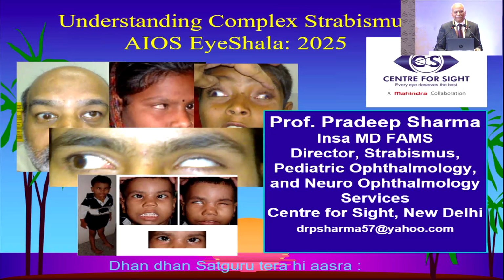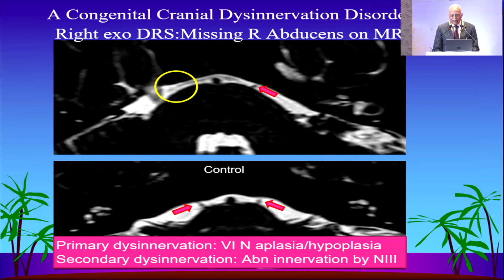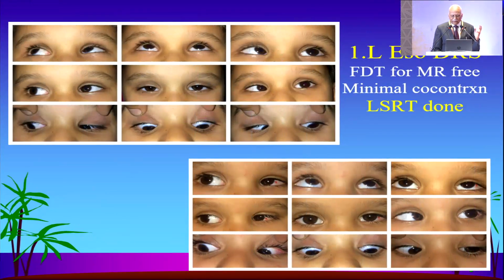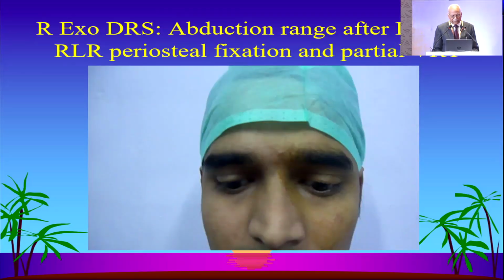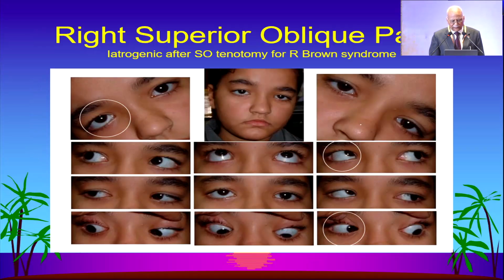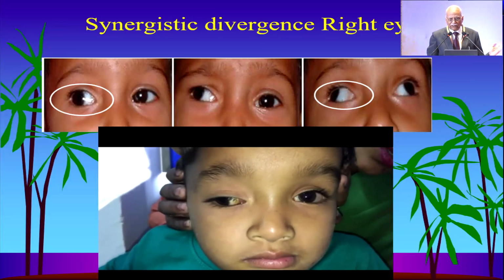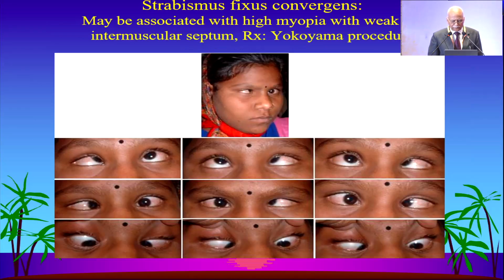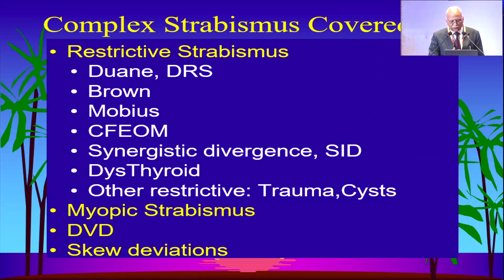AIOS2025 GP185 T Prof Dr Pradeep SHARMA Understanding Complex Strabismus